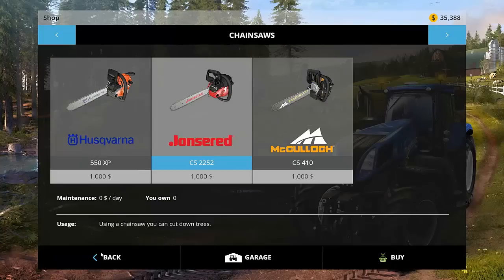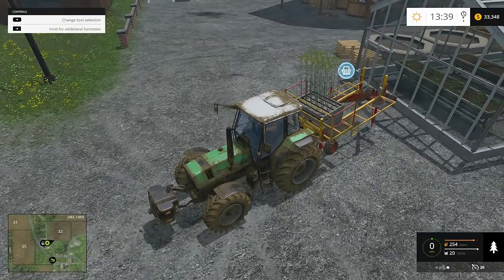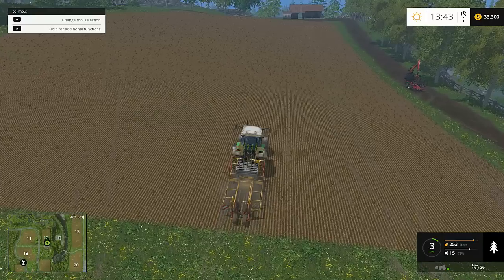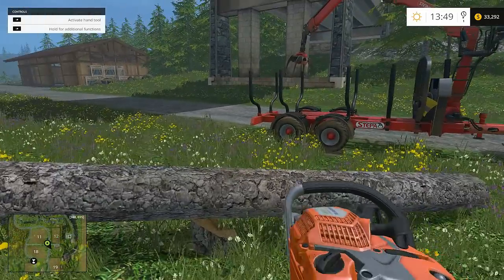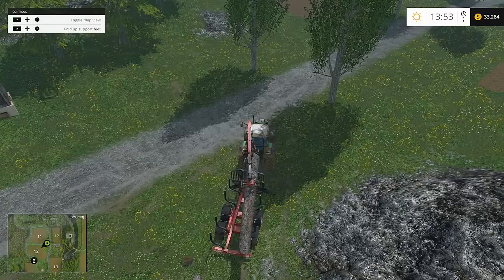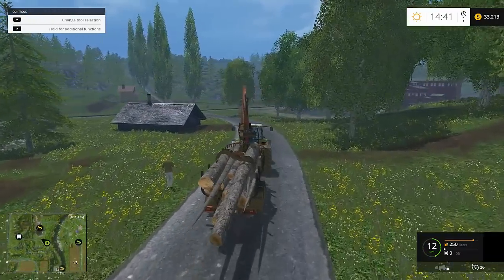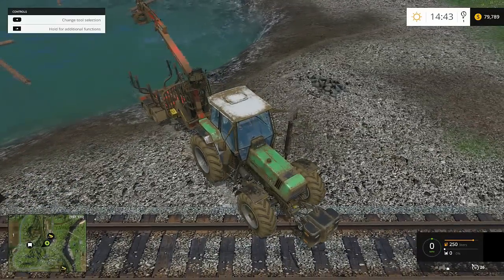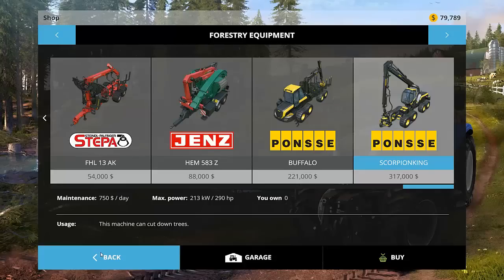Inzainia Plays: Farming Simulator 2015 Basics EP 3 (Forestry Explained, The new money maker)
In this episode we will: Cover everything Forestry Related. Chainsaws, Trailers, Logging, Re-Planting, growth time and value, etc..

Game info: Welcome to the new generation of Farming Simulator!

Across hundreds of acres of land offered by the new Nordic environment, and a renovated North American environment, use and drive over 140 authentic vehicles and farming tools, from over 40 most famous manufacturers (including 20 new brands): New Holland, Ponsse, Case IH, Deutz-Fahr…

This new equipment includes a selection of vehicles and tools entirely dedicated to a new activity in Farming Simulator: woodcutting!